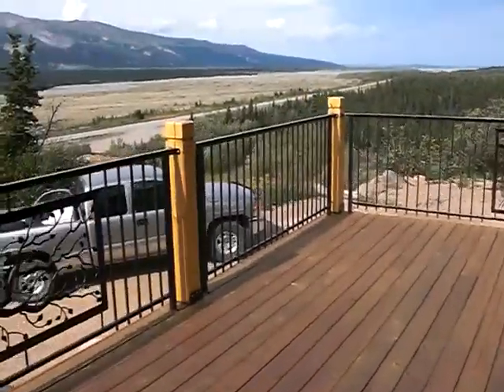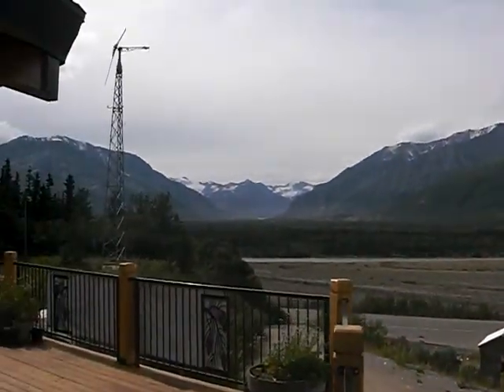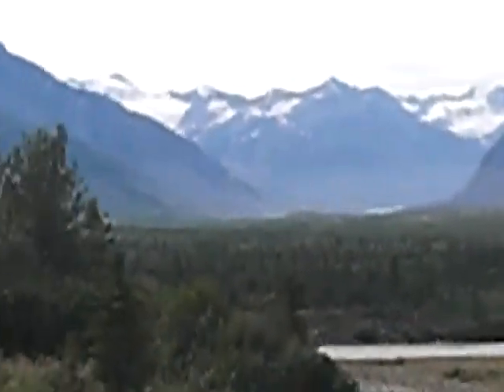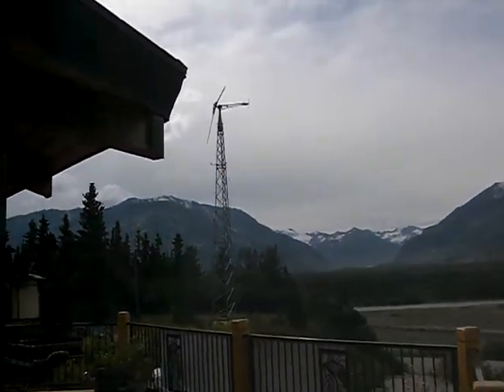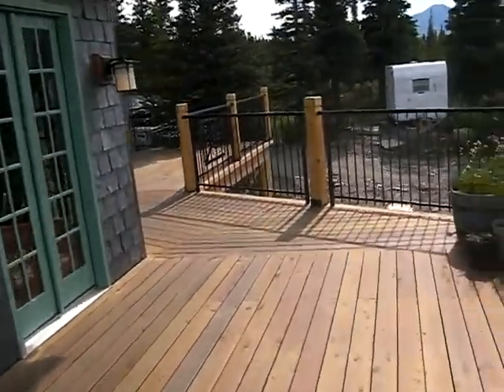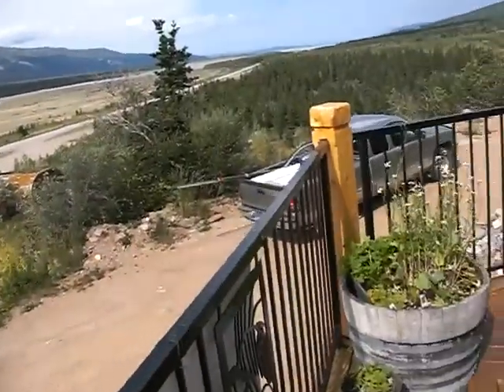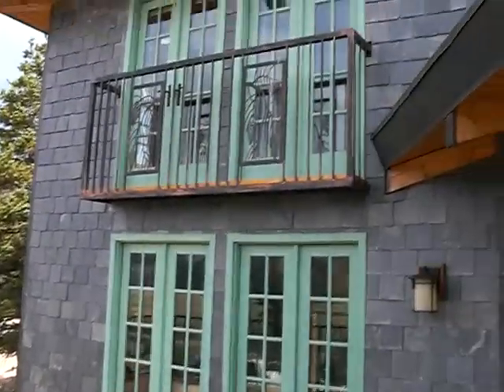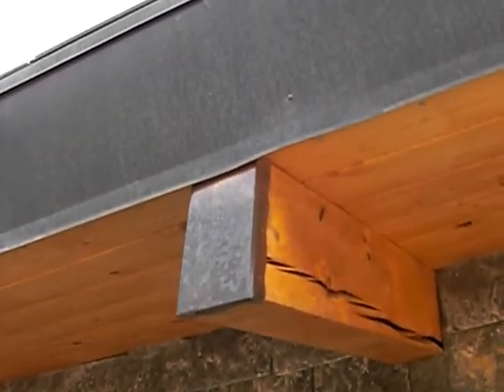Black Rapids Lodge Outside View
Outside view of this magnificent lodge near the Black Rapids Glacier.